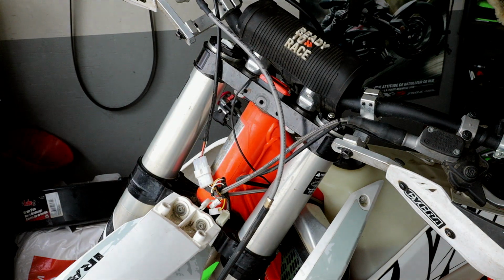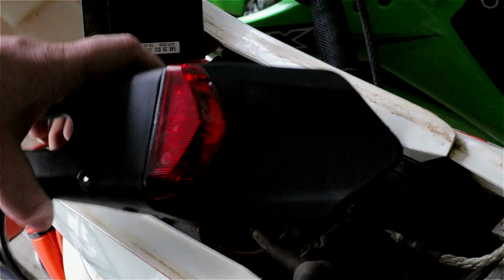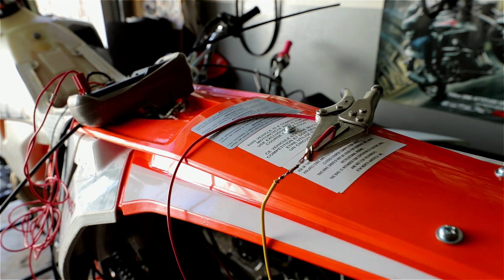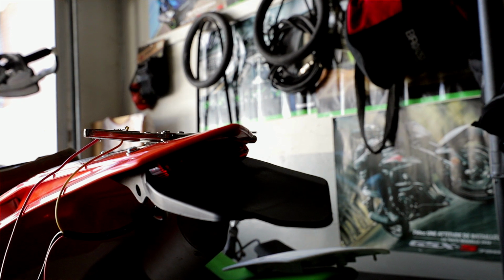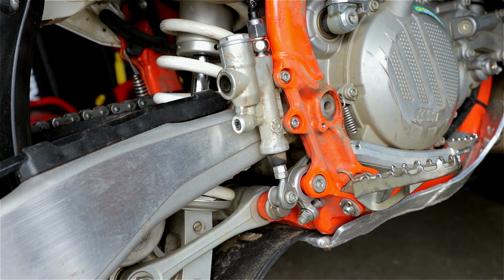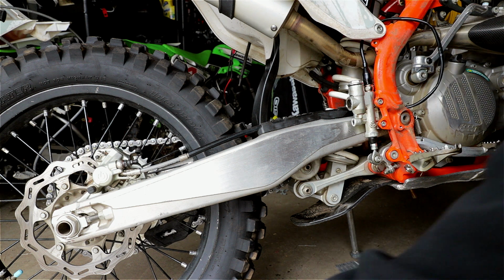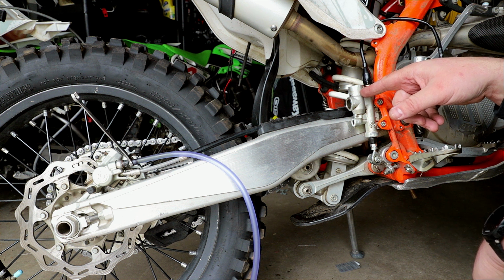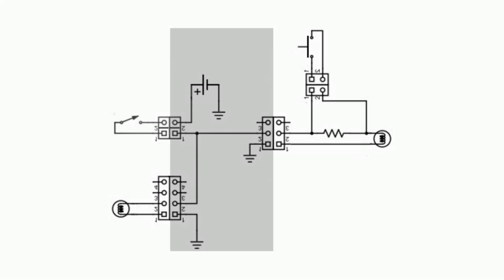Dirt bike lights (KTM 300XC)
I added a headlight, tail light and brake switch on my KTM 300XC to make it trail legal on my local trail network.